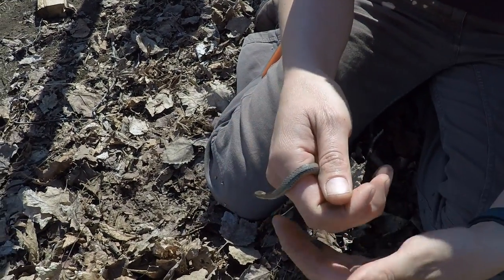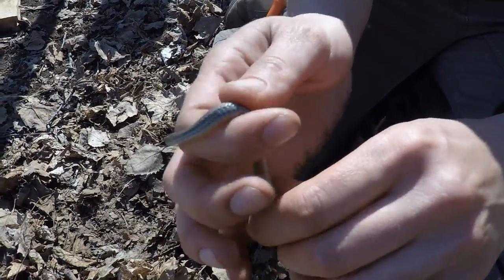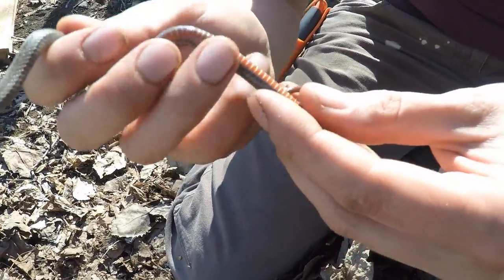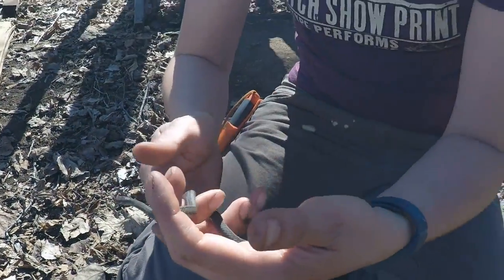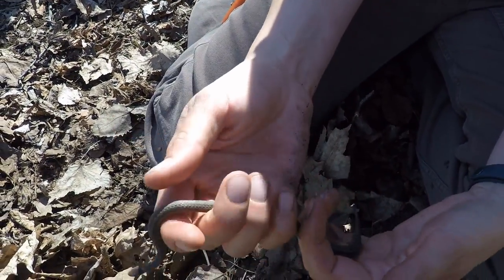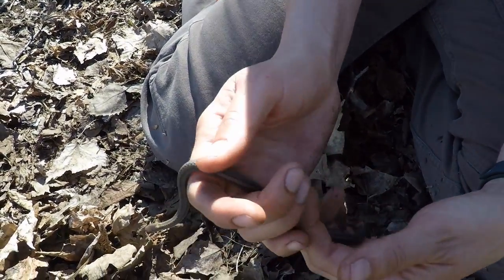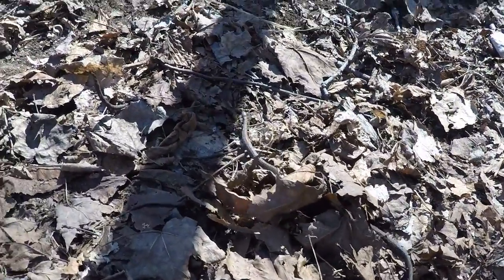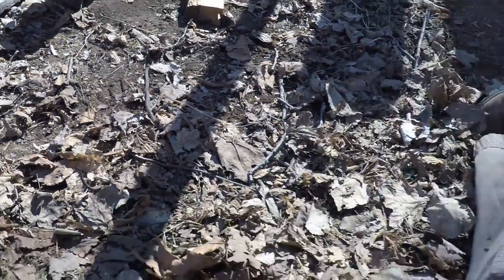Northern Red-Bellied Snake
I was out for a stroll near the cabin and found a red-bellied snake (Storeria occipitomaculata) sunning itself. Check it out.  Here is a link to learn more about these snakes: